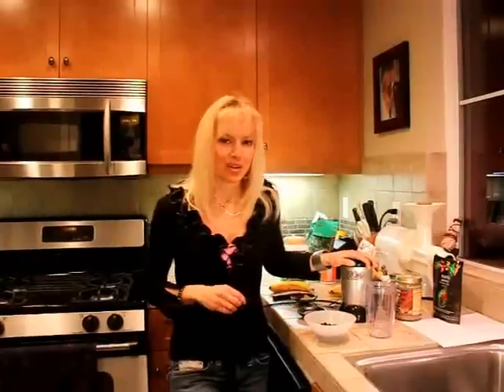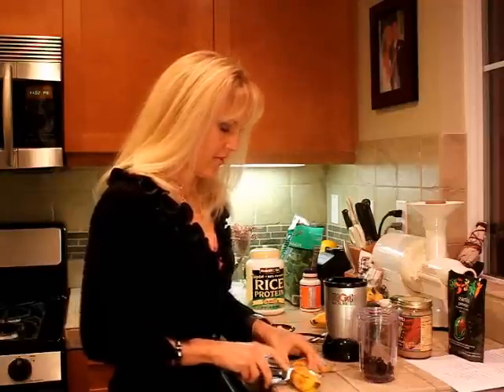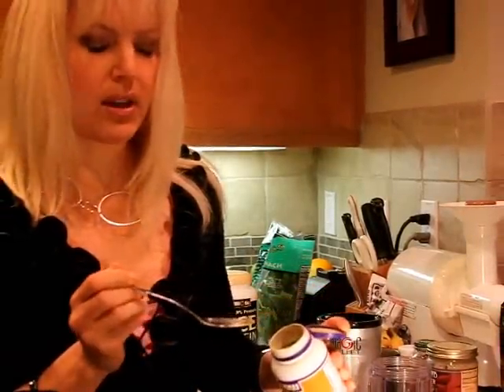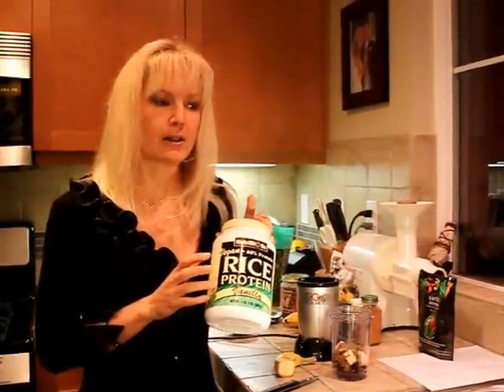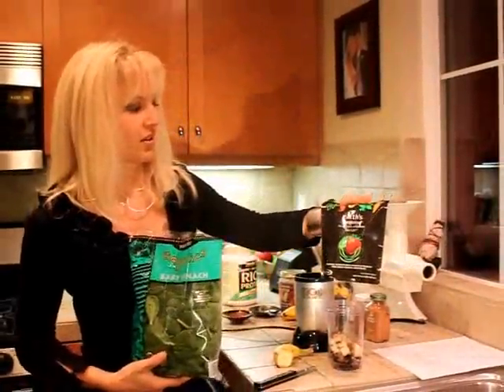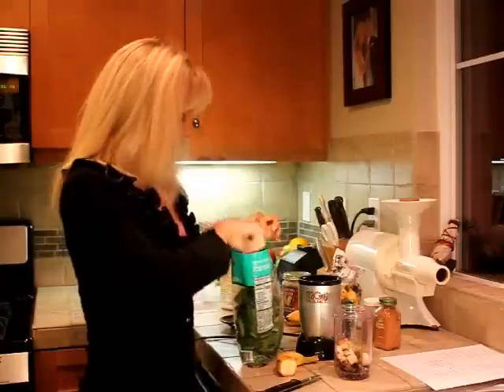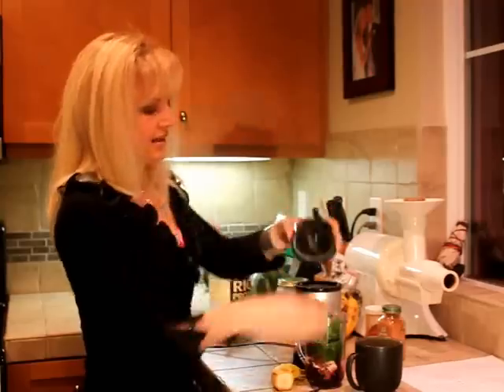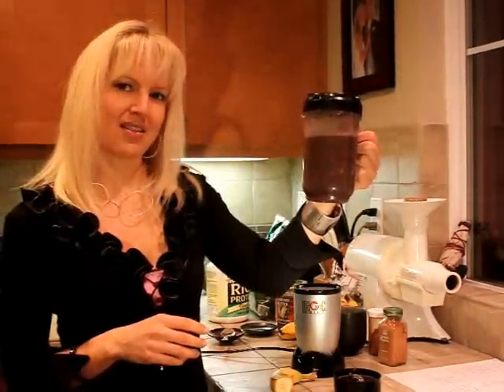Quick and Easy Blueberry Banana Smoothie 2.15.2010.wmv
Plus, you'll discover the 10 foods NOT to eat on a weight loss diet.

Today I'm going to show you how to make a great banana-blueberry smoothie.  This smoothie is high in anti-oxidants, tons of great nutrients and lots of fiber.

You can find the recipe in my Easy Veggie Meal Plans, which is a 90 day vegetarian weight loss program.  This particular one I'm doing is the female version which is a little less calories than the men.  The nutrients are balanced out the same as the men's though.

I'm going to be making this smoothie using my "Magic Bullet" blender.  I got this for Christmas and I really love it.  It's fast which works with me very well.

Once you watch this video, got to my blog post and I will have exact measurements listed there.

We'll start with 1/2 cup of organic blueberries.  I am using frozen which work great.  They are a little less expensive than fresh blueberries, but they work great.  Next, add 1/2 banana.  I prefer organic as much as possible.  Then, add 2 tsp. of ground flaxseed, which are great for essential fats as well as fiber.  The blueberries have about 4 grams of fiber per cup as well, so this is going to be a great source of fiber.

Next, you will want to use some form of sweetner such as dates, raisins or stevia.  This particular form of stevia is green.  This is the dehydrated green leaf.  It's very powerful, so you don't need to use much.  The clear stevia crystals is processed and my goal is to eat everything in it's most natural form.  That's why I use the green stevia.

Next, I'll add 2 tsp of almond butter.  I like to add rice protein by Nurtabiotic (about 2 tsp).  Next I am going to add a little sprinkle of cinnamon.  Cinnamon is great for restoring the  pancreas and increasing circulation.  I'm also going to add a dash of cyanne pepper, which helps increase your metabolism and helps increase your body's ability to move oxygen and it also helps drive nutrients to your cells.  It also helps cut fat in the blood.

Don't forget to add greens.  I like to use either organic baby spinach or Earth's promise green powder.  You can find many variety of greens at your stores such as barley grass, herbs, wheat grass, alfalfa grass, some have probiotics or enzymes.  I'm acutally going to use both.  Add 1-2 tsp of the green powder and then add some spinach.  This is going to be about 350 calories, so you don't want to have too much.  So, you really need to watch out for that.

I'm going to add some water.  You can add ice, but because I'm using frozen blueberries, that will make it cold enough for me.

Now it's all ready to blend!  What is really cool about this magic bullet, you can just unscrew the blade and attach a drink top and this is the cup you can use to take with you.

Enjoy your smoothie!